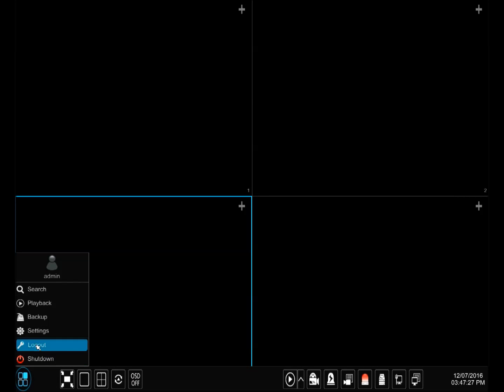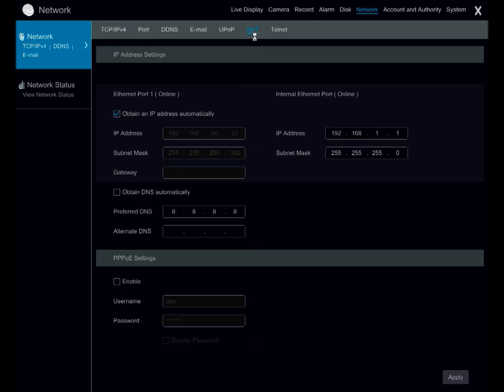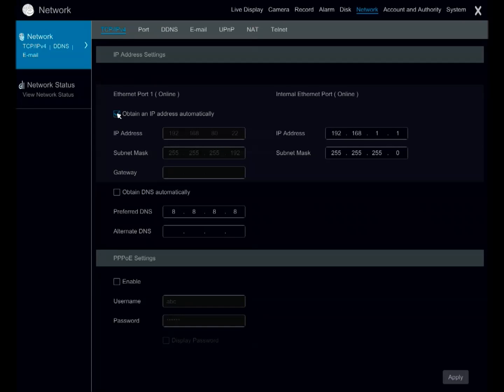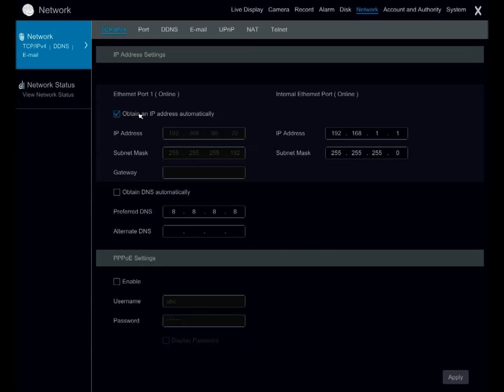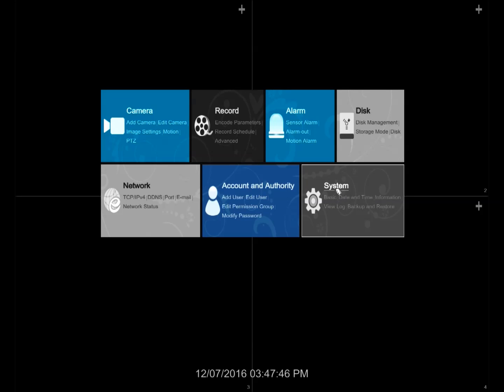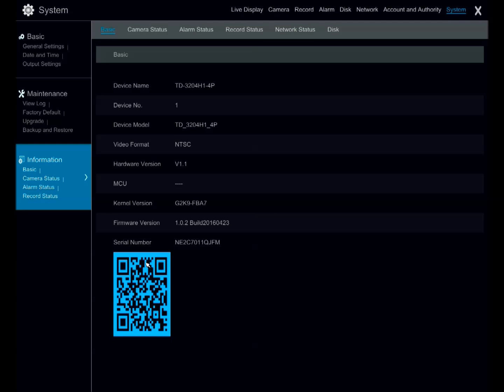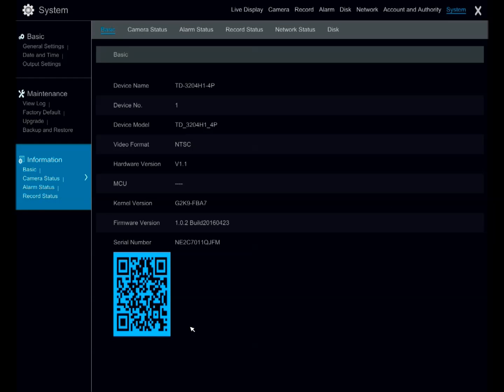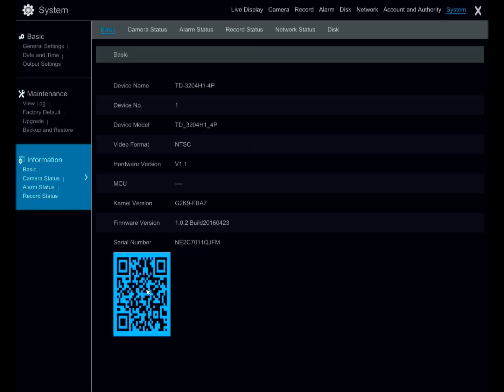2MT 6000 Series DVR - How to Enable NAT function